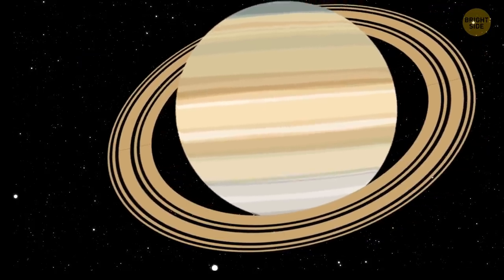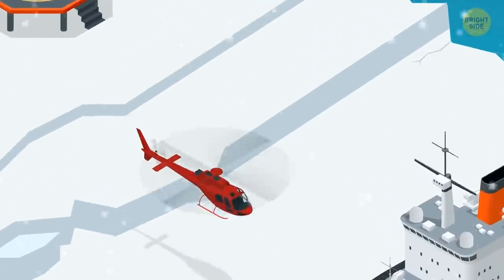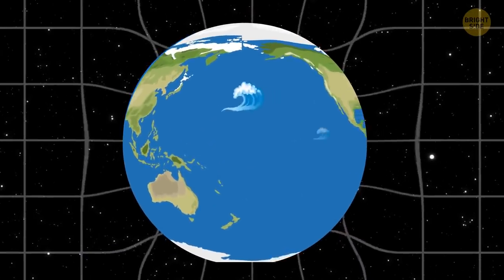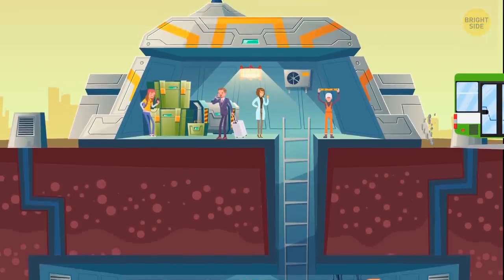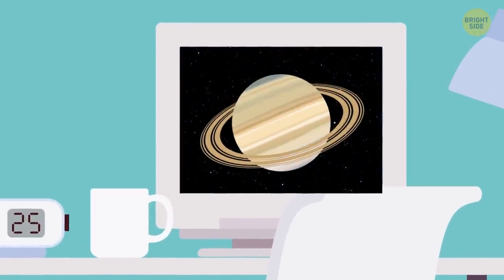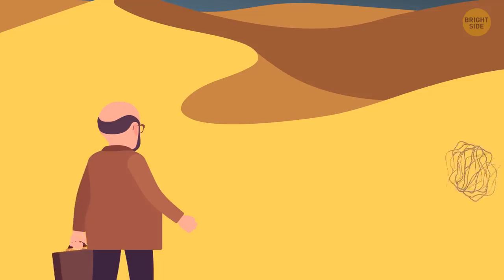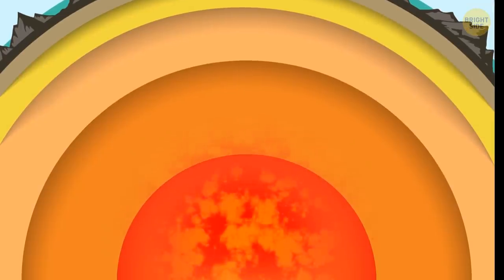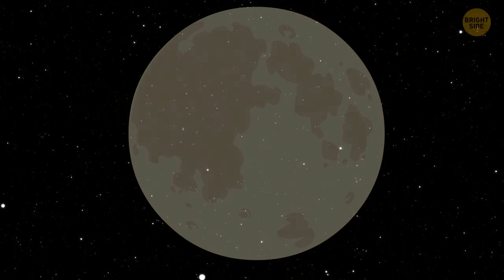What If All the Planets Moved Between Earth and the Moon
There're eight planets in our Solar System. But what if all planets fit between Earth and Moon? First of all, could we squeeze all of the planets into such small space? And how would the gravitational pull change? One thing is fir sure: our sky would look amazing! Let's explore, how exactly...